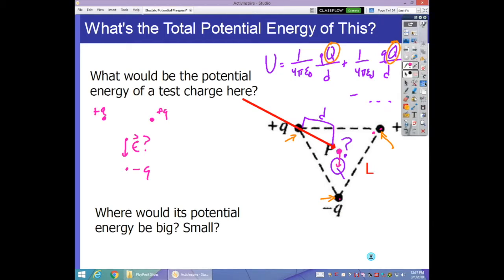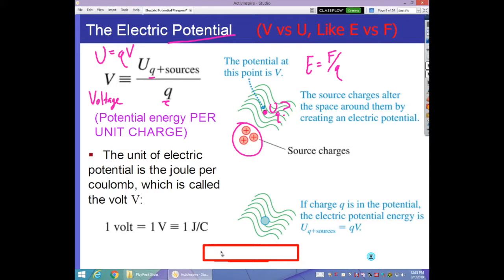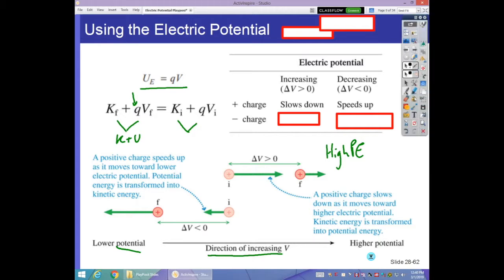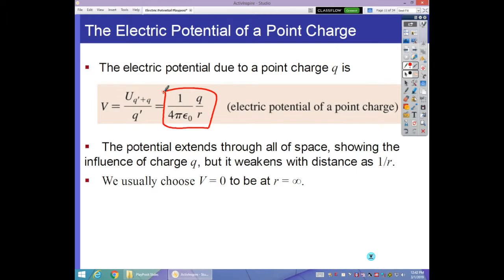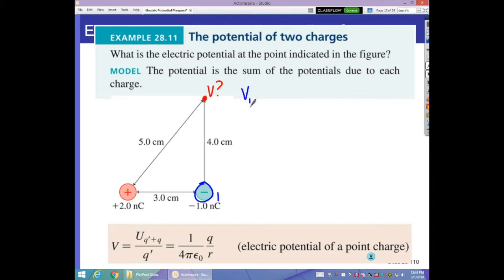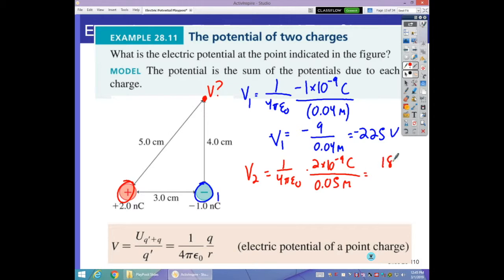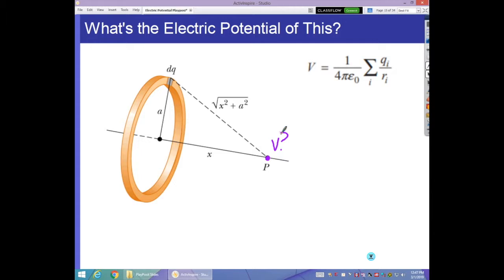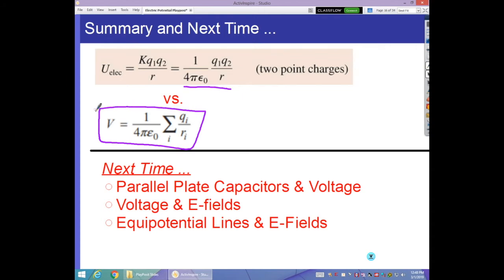APC 6.3 - Electric Potential & Voltage (Part II)